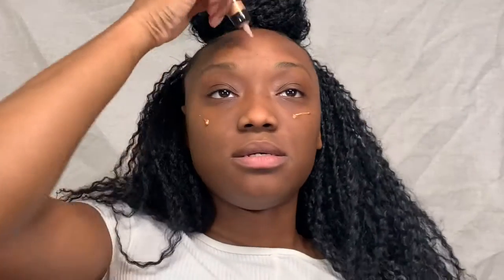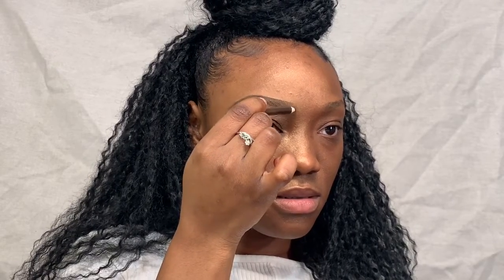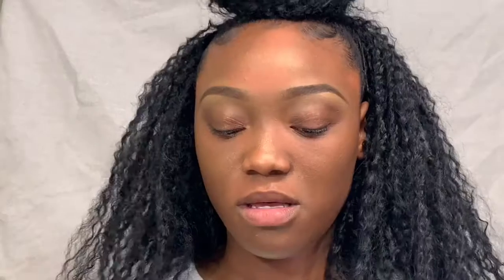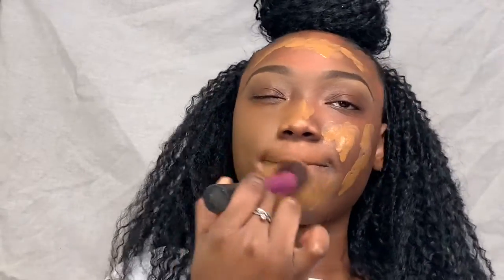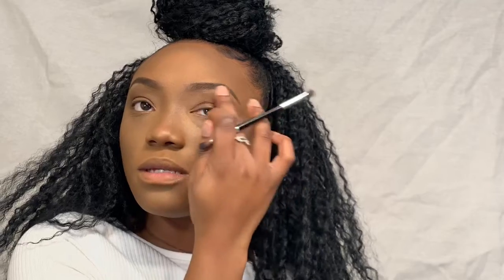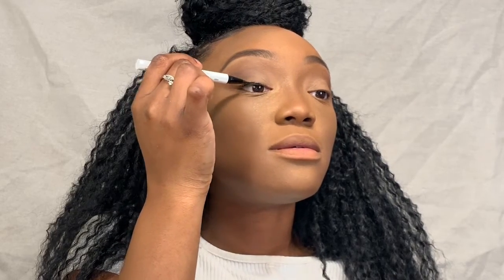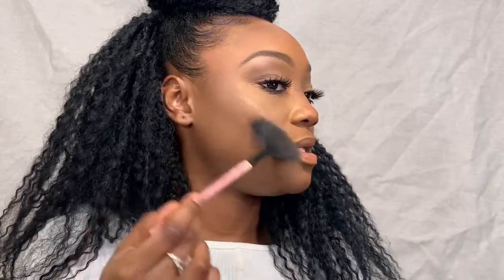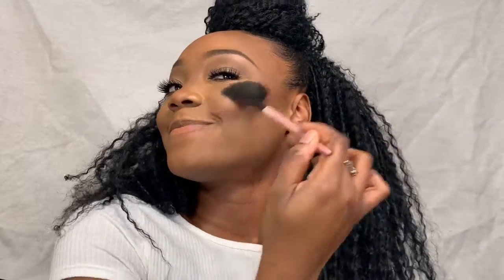Natural Makeup for Beginners+ New Evry Lashesl Aggie Jay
SOCIAL SITES: (follow me so we can be besties and you won't miss a beat!)